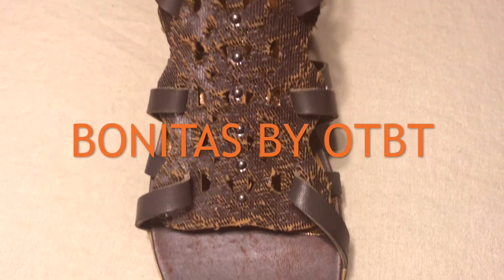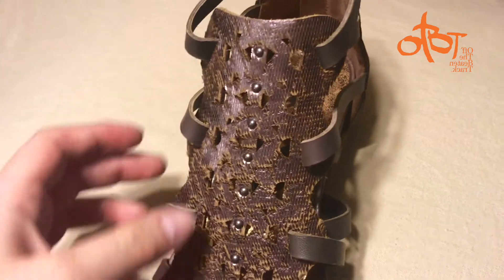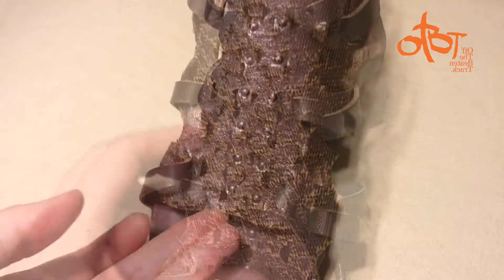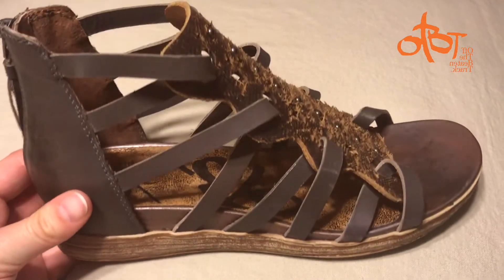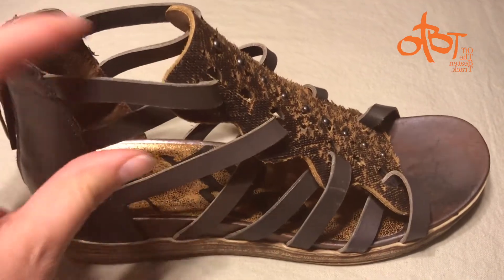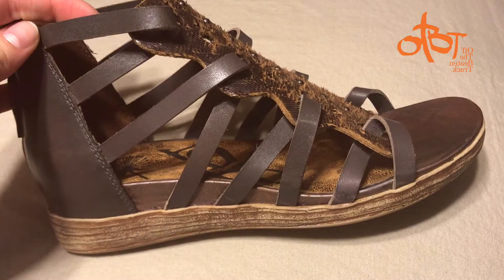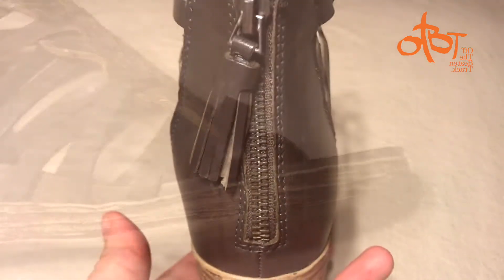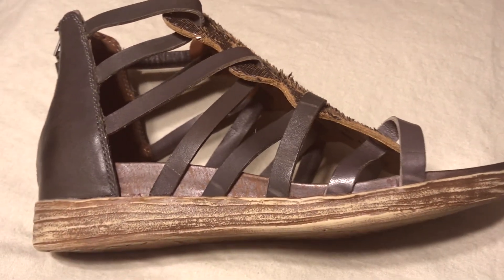Style Spotlight: Bonitas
Chicas bonitas have all the fun!

Pretty girls unite and join our street beat movement in these caged gladiator sandals with distressed, metallic leather panels and fun tassels on the zipper closure.